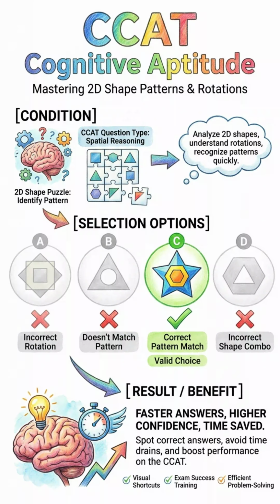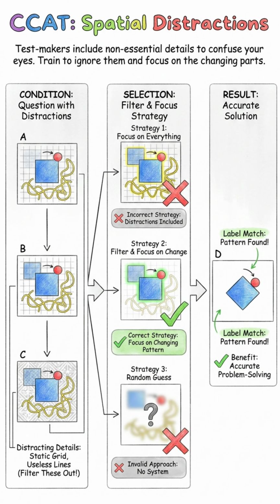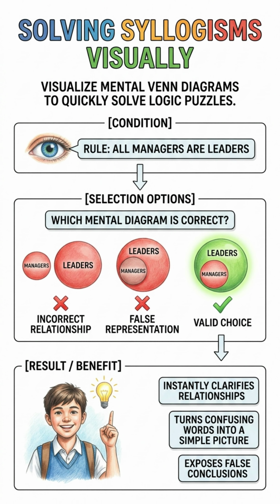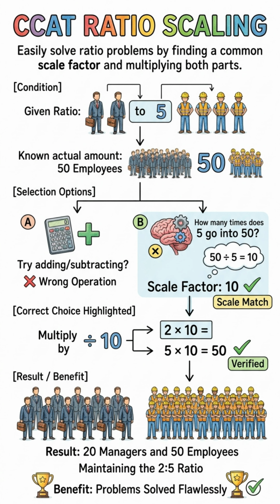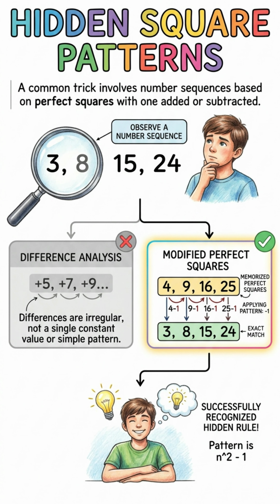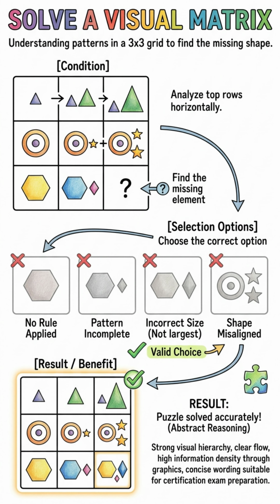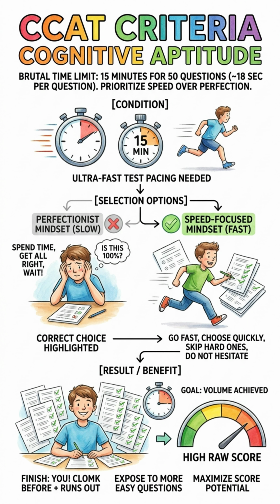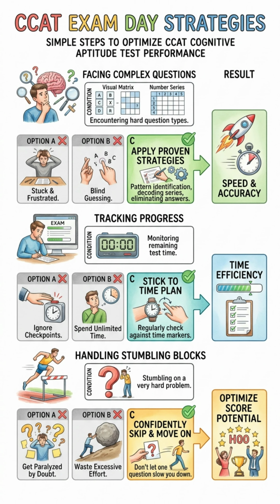CCAT Criteria Cognitive Aptitude exam prep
How quickly can you recognize a pattern, solve an unfamiliar problem, or make the right decision when you have very little time? Cognitive aptitude tests are designed to explore exactly these abilities. They are not simply about memorizing information. They challenge the way you think, reason, compare information, recognize patterns, and work through problems under pressure.

These skills matter far beyond an aptitude test. Companies use cognitive assessments to understand how candidates approach unfamiliar situations, learn new information, and solve problems. The same abilities appear in everyday decisions, technical careers, business, management, engineering, healthcare, construction, and many other professional environments. A person may know the right information, but knowing how to process that information quickly can be just as important.

In this video, you'll explore the thinking skills behind cognitive aptitude questions, including logical reasoning, numerical reasoning, verbal reasoning, pattern recognition, problem solving, and working efficiently under time pressure. You'll also see why some questions feel difficult even when they use simple information, and how recognizing the structure of a problem can make it much easier to approach.

This knowledge can also help learners preparing for the CCAT Criteria Cognitive Aptitude Test. Instead of relying only on memorization, preparation involves becoming familiar with question patterns, improving reasoning speed, managing limited time, and practicing different types of cognitive challenges. The free study guide and additional preparation resources can give you a structured way to practice these skills.

If you're interested in improving your reasoning abilities or preparing for the CCAT, download the free study guide and explore the additional practice resources.

Get your 100% Free CCAT Criteria Cognitive Aptitude Exam Study Guide with important questions and preparation resources: